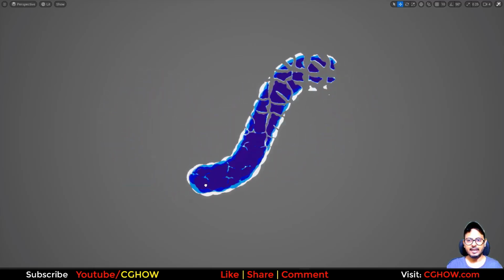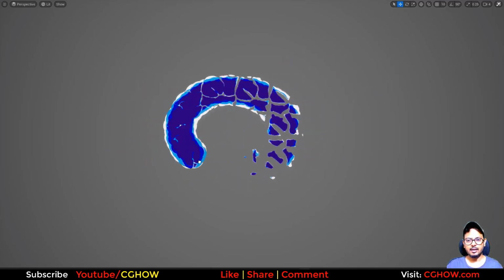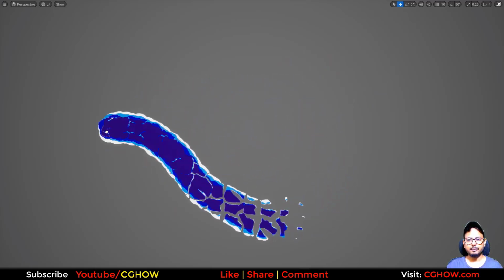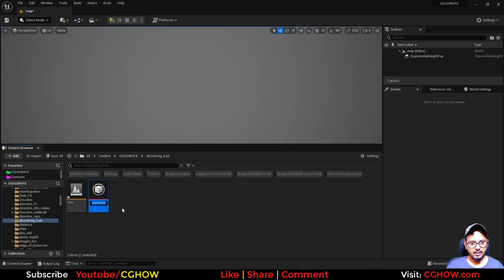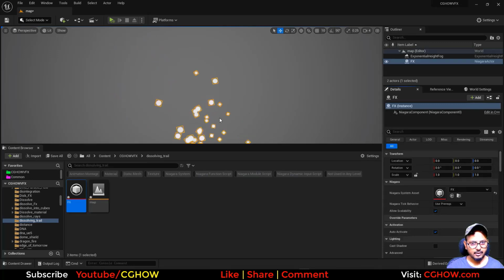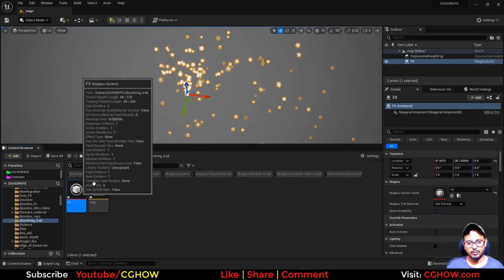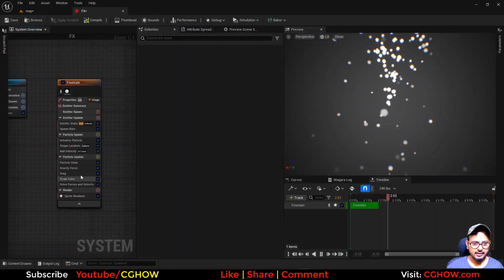How to Create a Stylized Dissolving Trail in UE5 Niagara - Showcase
✨ Learn how to create a cool stylized dissolving trail effect in Unreal Engine 5 using Niagara! In this quick tutorial, we walk through setting up the base particle system from a fountain emitter, adjusting velocity, and creating a smooth dissolving dissolve material look.

📌 What you'll learn: 🔹 Setting up the base Niagara emitter in UE5
🔹 Adjusting particle movement and velocity for clean trailing
🔹 Designing stylized dissolving particle visuals
🔹 Quick tips to optimize and style your FX in the viewport

⏱️ Timestamps: 00:00 - Introduction & preview
00:19 - Setting up the base material
00:40 - Creating the Niagara emitter
00:54 - Adjusting velocity & movement